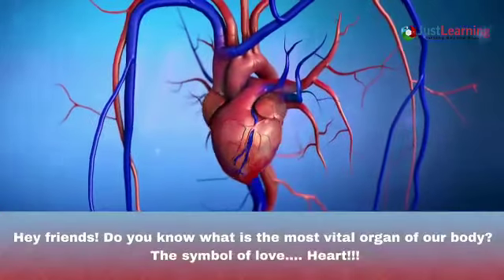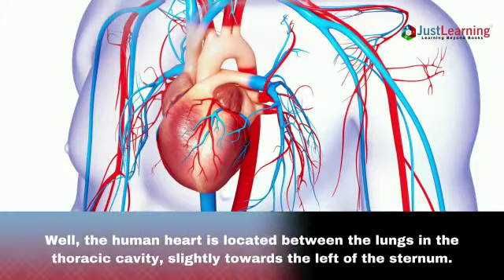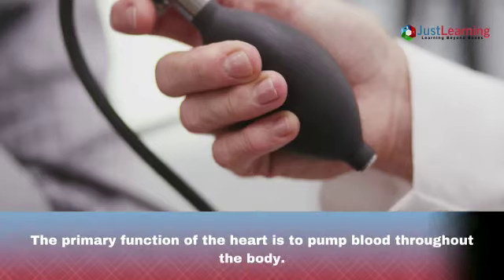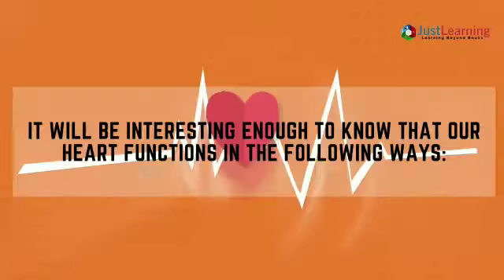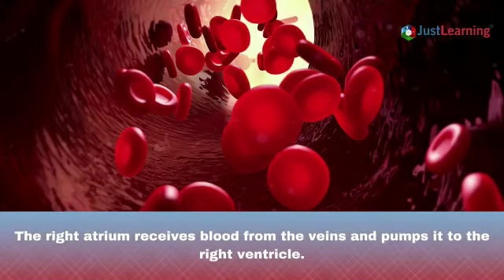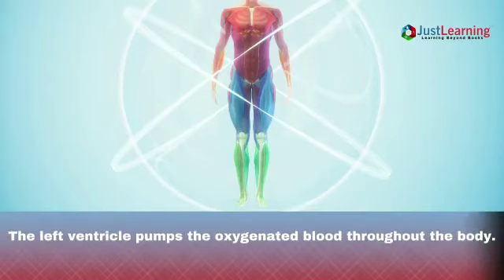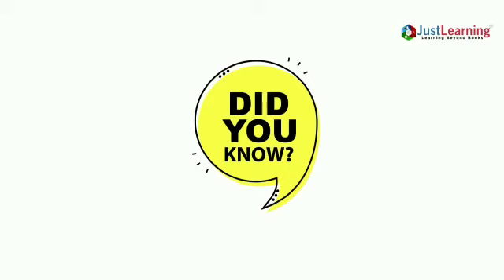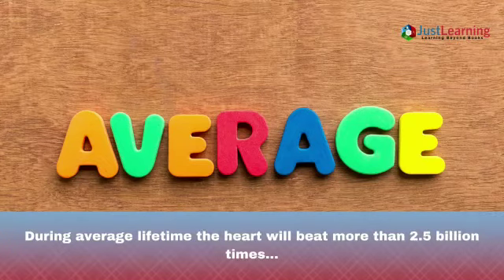How Does Our Heart Work | Functions Of Heart | Just Learning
The function of the heart in a human body is to sustain a constant flow of blood throughout the body. This flow gives oxygen and circulates nutrients among all the cells and tissues within the human body. The human heart is one of the most important organs responsible for sustaining life. The usual size of the heart is as much as a compressed hand.
The heart of a human being operates completely throughout its life and is known to be one of the most hard-working muscles of the human body.
Besides humans, many animals have a heart that pumps blood within their bodies. Even invertebrates as small as grasshoppers have a heart-like pumping organ, although it doesn’t function the way the heart of humans function.